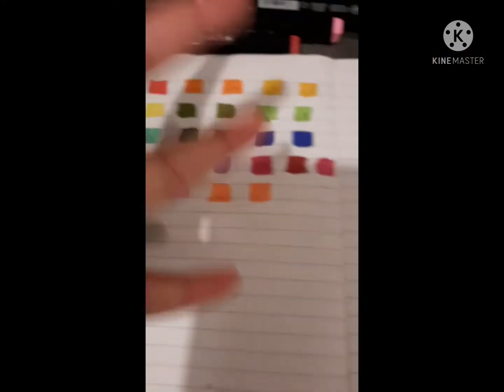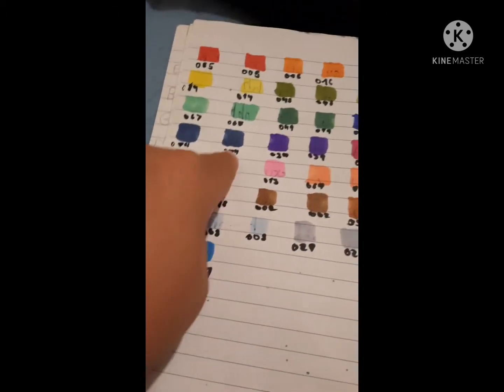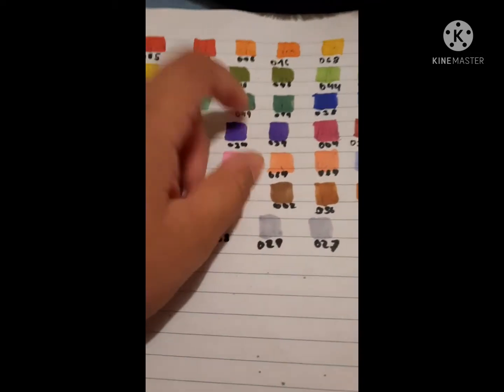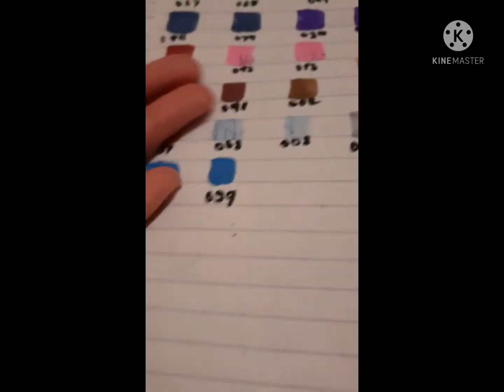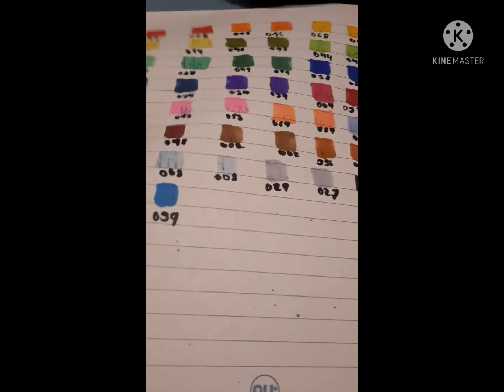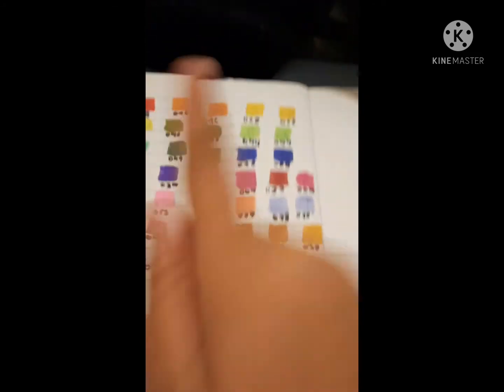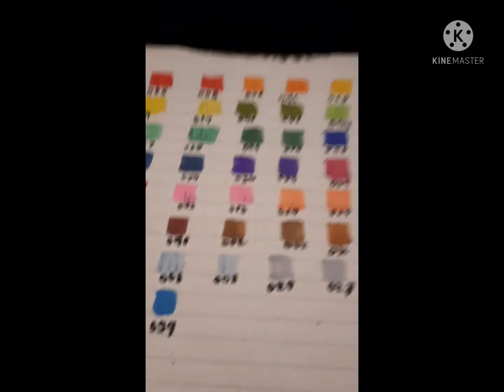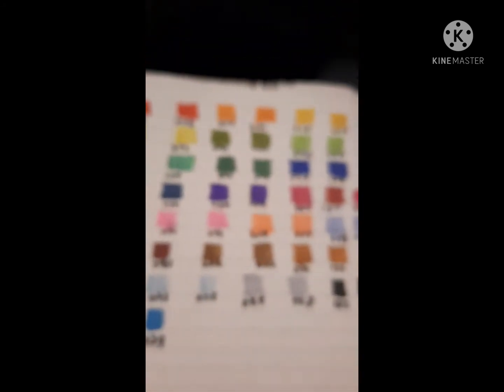I got new copic markers 👩‍🎨